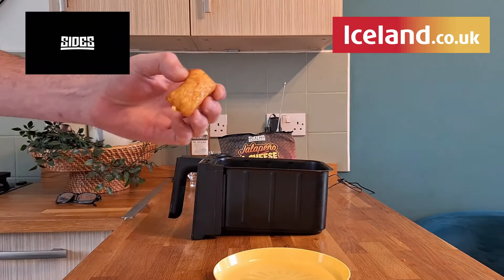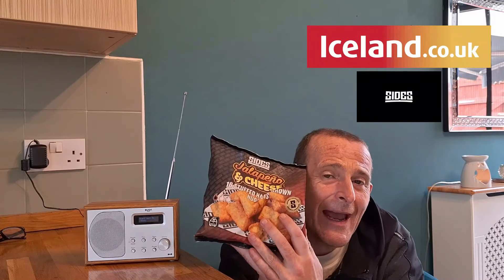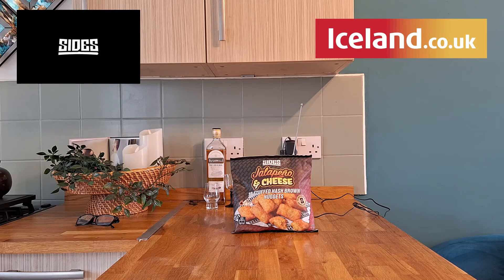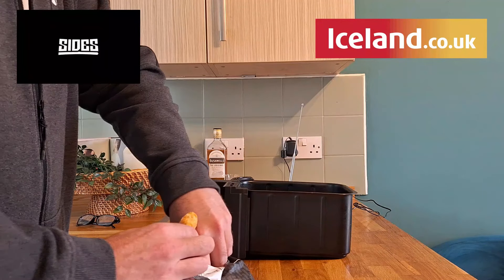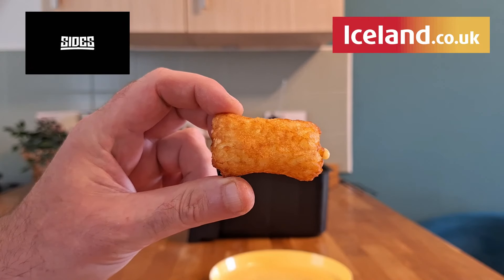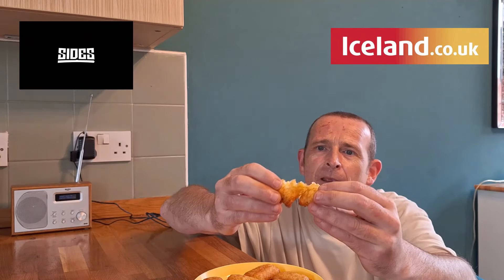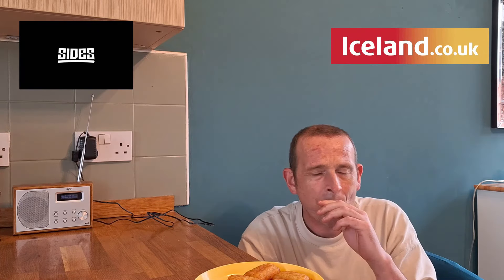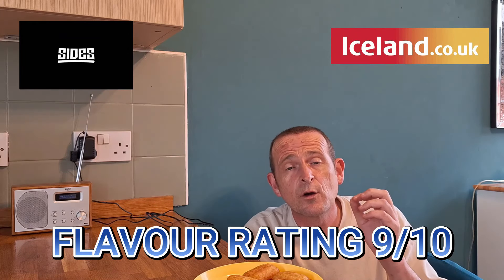Iceland Sidemen Sides Jalapeno And Cheese Stuffed Hash Browns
Here is my review of iceland sidemen sides jalapeno and cheese stuffed hash browns ENJOY